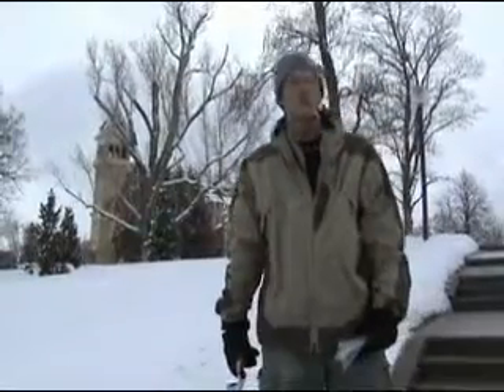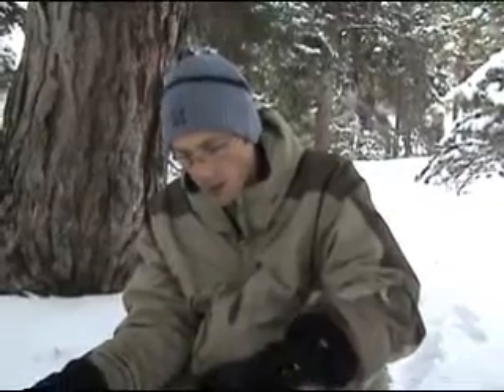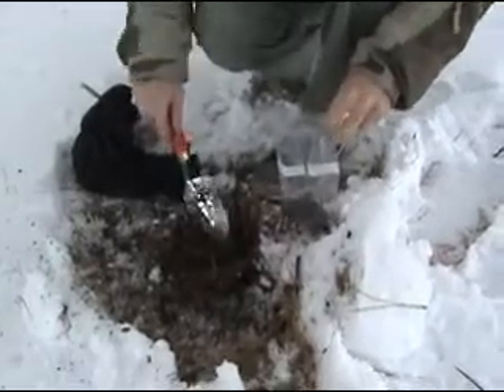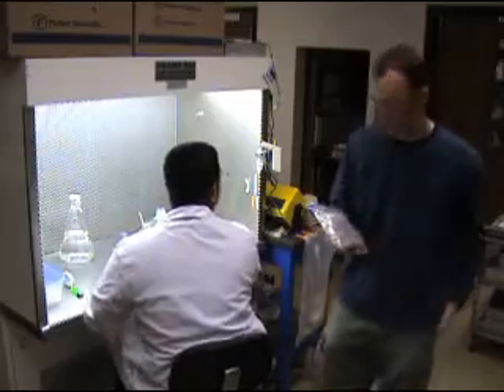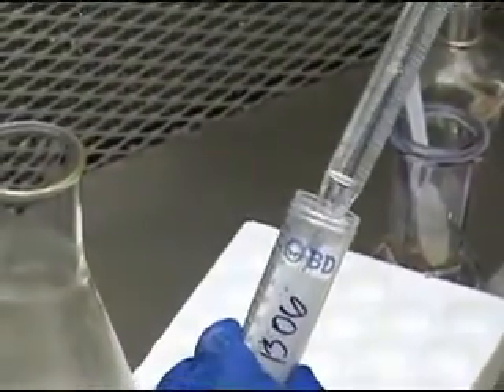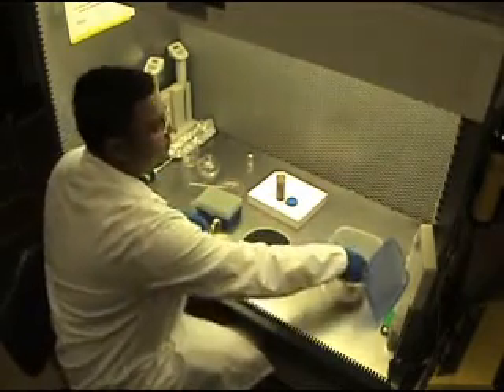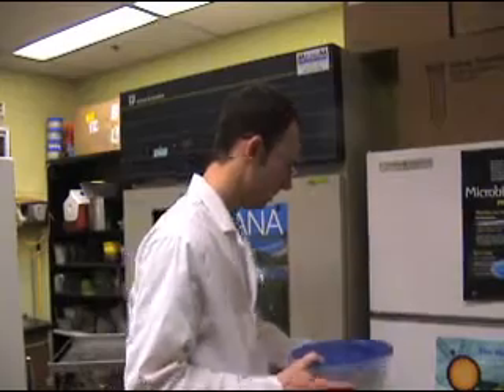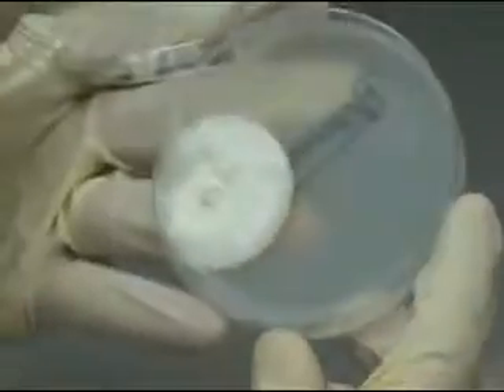Methods for New Fungal Isolation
These are the procedures we use to collect soil and isolate new Insect pathogens from that soil